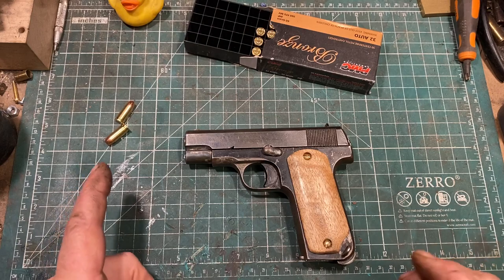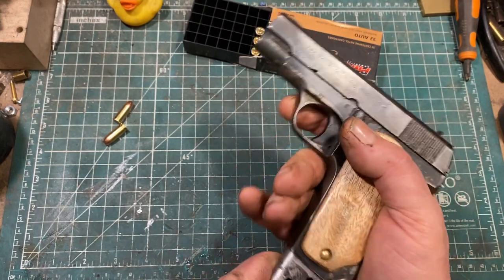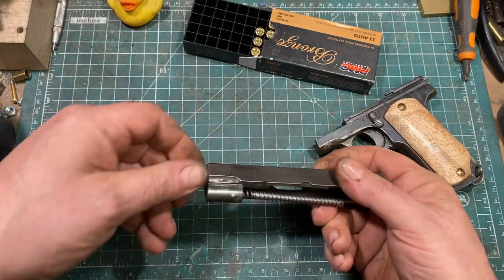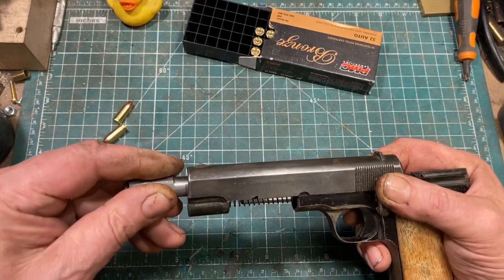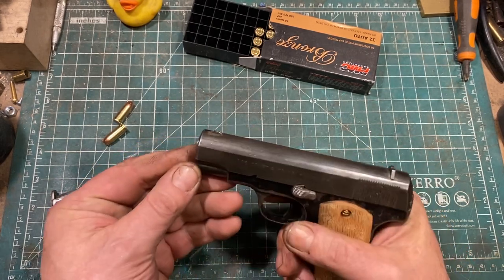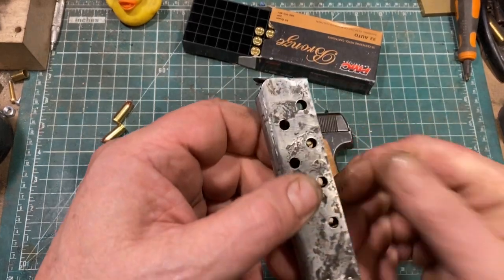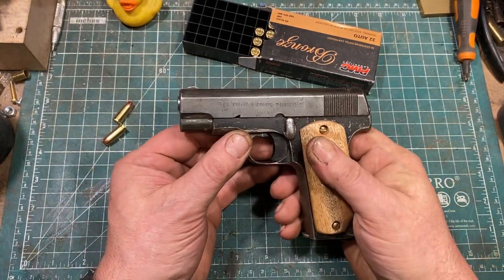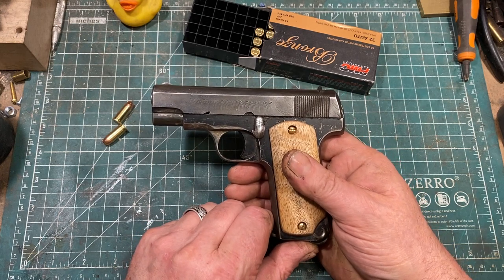The Ruby: A WW1 French Service Pistol Made in Spain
An interesting example of an interesting pistol with a surprisingly long, varied and largely successful service history with quite a few countries.